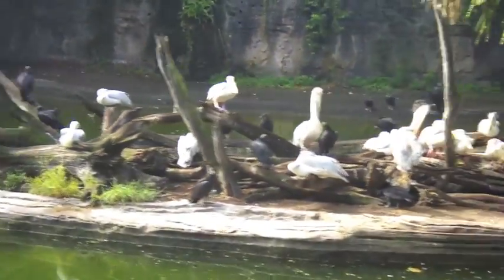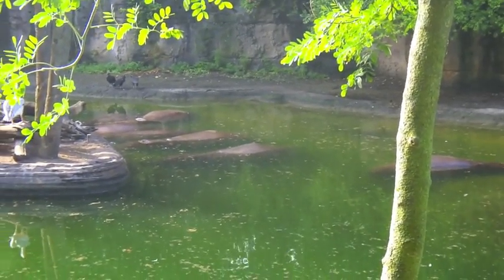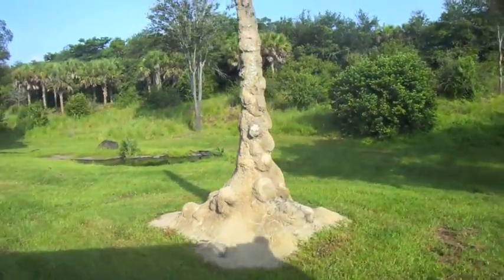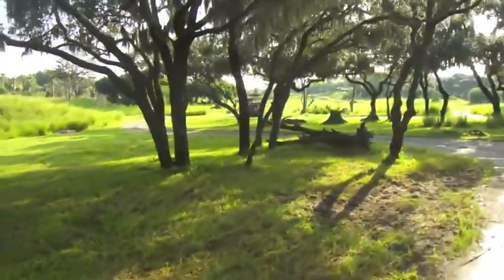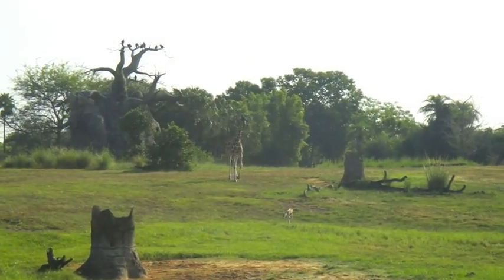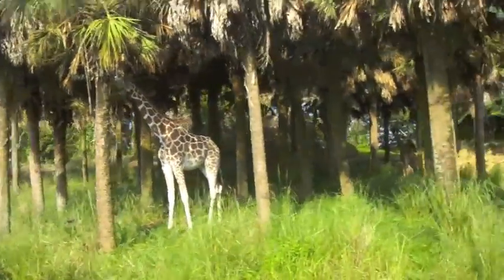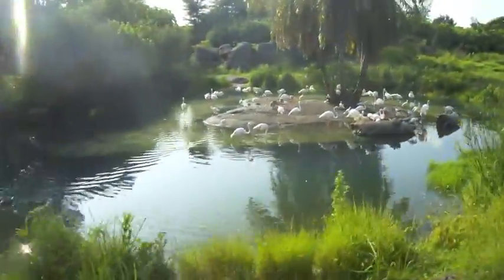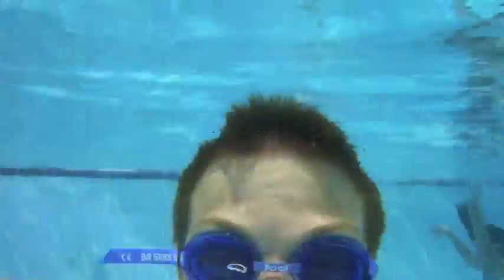Day 5 Animal Kingdom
A day in Disney's Animal Kingdom Park.
Expedition Everest - Kilimanjaro Safari